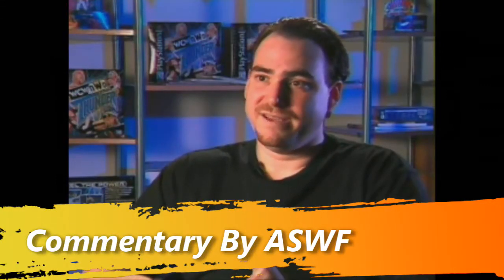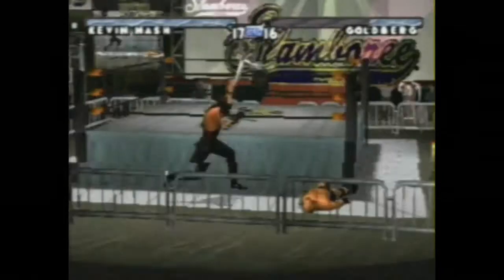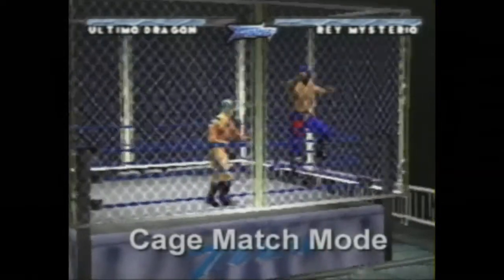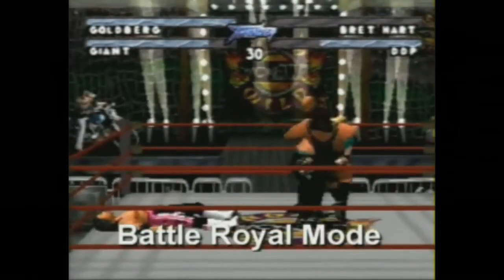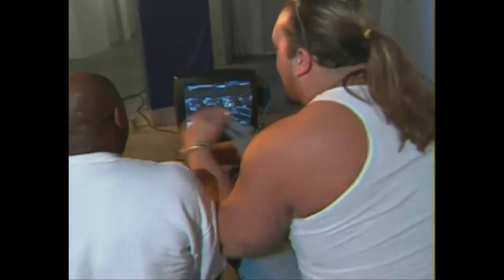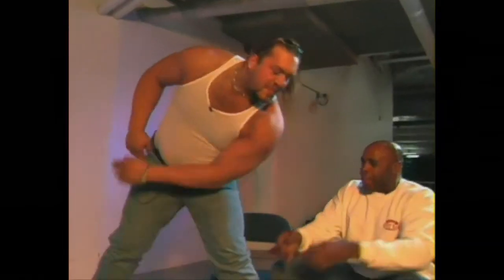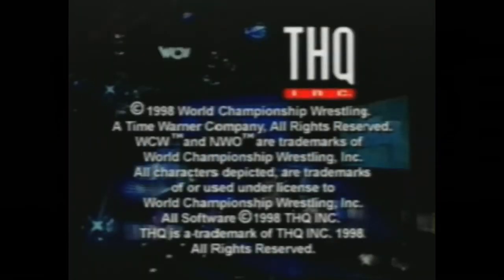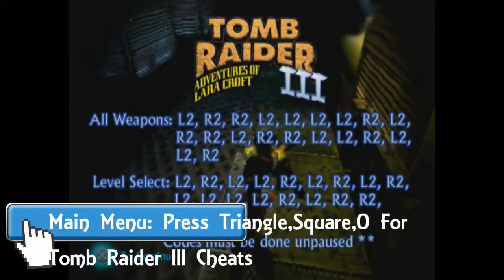Game Over Buds Demos- PlayStation Underground Issue 3.1 Part 2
Let's end Disc 1 with finishing the footage of WCW/nWo Thunder, cheats and that's it. It's very short but it's all good.

Credits:

PlayStation Underground By Sony
PS1 Games By Their Developers
CyberLink PowerDirector
Doo Goobang
FreeBackgroundMusic
Yaver Clap - Momentum

Facebook: Nostalgia Bros Entertainment Group
Google+: AlanStarWarsFan